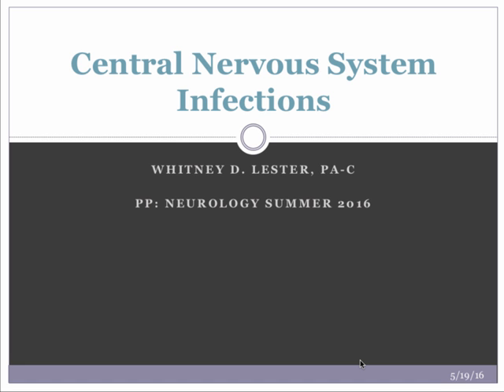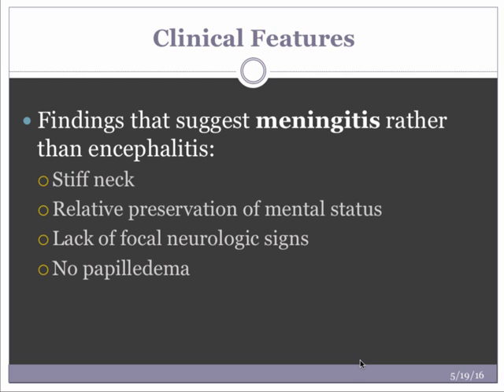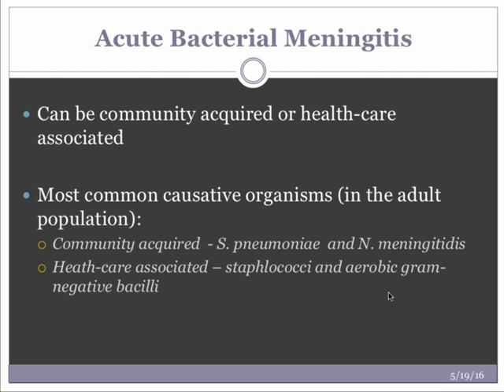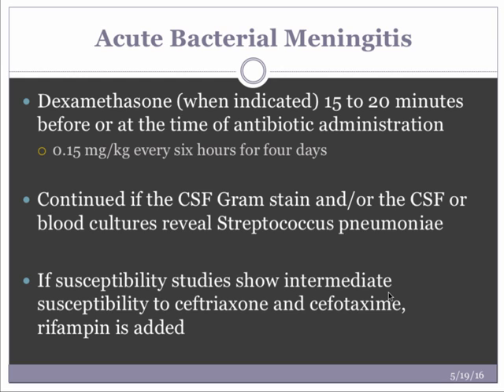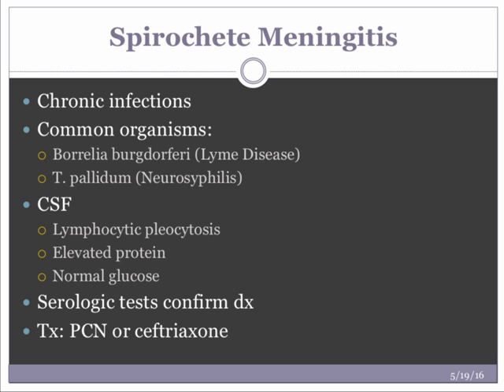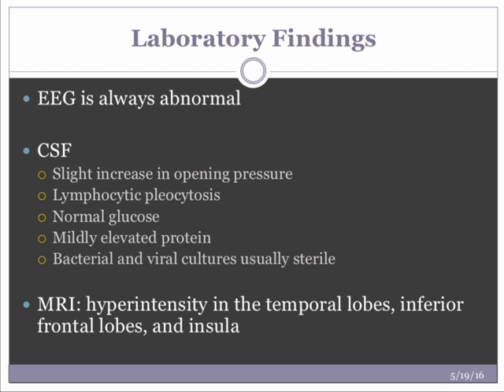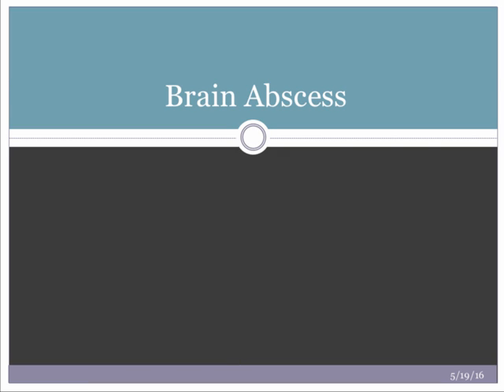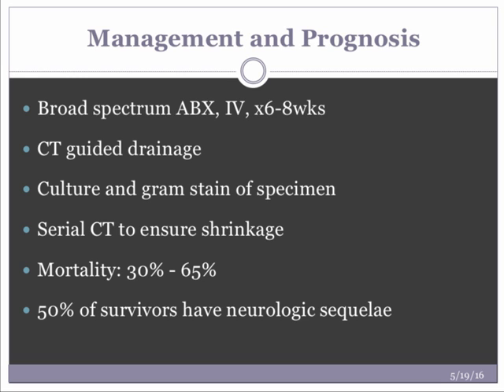Central Nervous System Infections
Table of Contents:

00:06 - Causes of CNS Infxns
00:08 - Diagnosis
00:51 - Sites of Infection
01:16 - Meningitis vs. Encephalitis
02:06 - Meningitis
02:07 - Clinical Features
03:02 - Clinical Features
03:19 - Clinical Features
03:46 - Laboratory Findings
04:29 - Viral (Aseptic) Meningitis
05:52 - Acute Bacterial Meningitis
06:19 - Acute Bacterial Meningitis
06:28 - Acute Bacterial Meningitis
06:38 - Acute Bacterial Meningitis
07:26 - Acute Bacterial Meningitis
07:58 - Acute Bacterial Meningitis
08:38 - Acute Bacterial Meningitis
11:24 - Acute Bacterial Meningitis
11:25 - Acute Bacterial Meningitis
12:12 -
12:39 - Spirochete Meningitis
13:22 - Encephalitis
13:24 - Encephalitis
14:20 - Clinical Features
15:09 - Laboratory Findings
15:35 - HSV Encephalitis EEG
16:04 - HSV Encephalopathy
16:05 - HSV Encephalitis EEG
16:13 - HSV Encephalopathy
16:51 - HSV Encephalitis MRI
17:04 - West Nile Virus
17:49 - Brain Abscess
17:52 - Etiology
18:59 - Etiology
19:21 - Clinical Features
20:06 - Laboratory Findings
20:35 - Brain Abscess
20:46 - Management and Prognosis